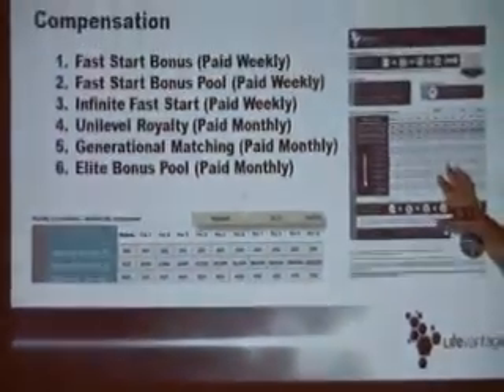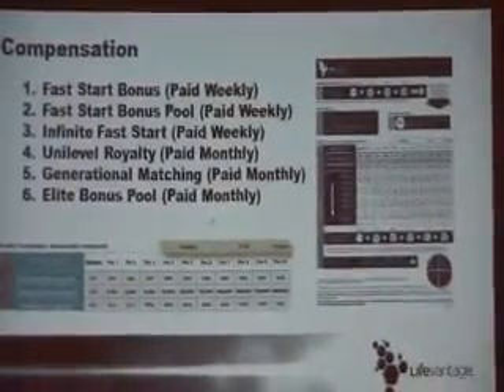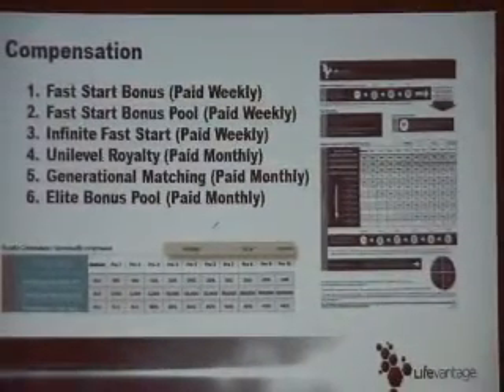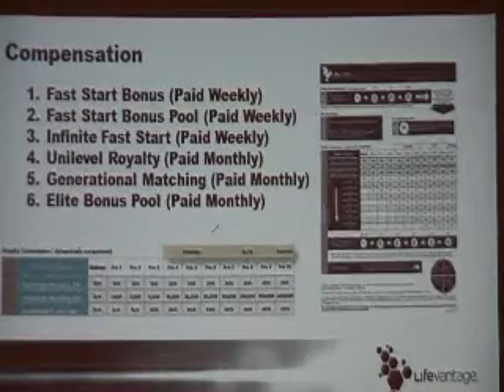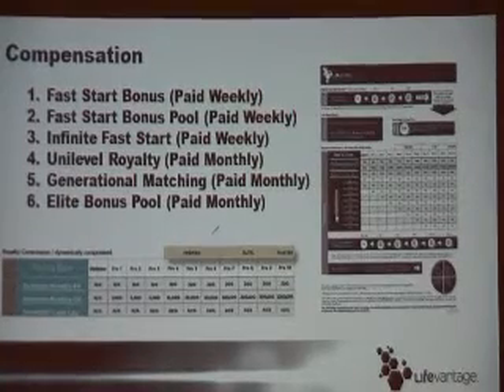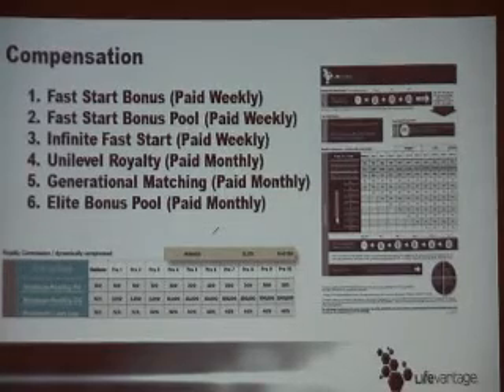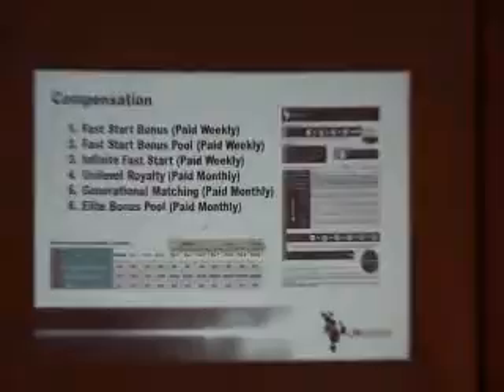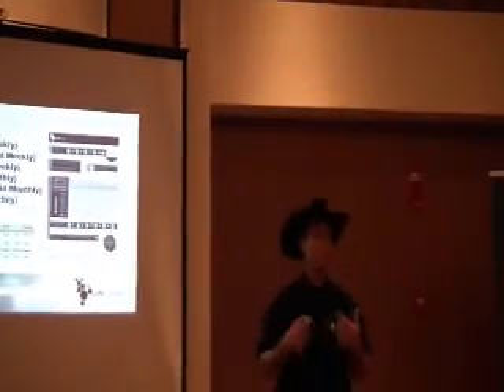Blue and Colt Part 5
Blue and Colt sharing at AZ Desert Thunder in Phoenix AZ.